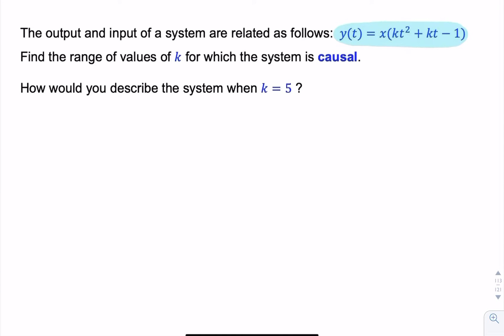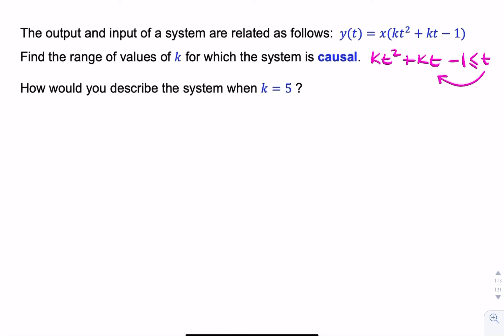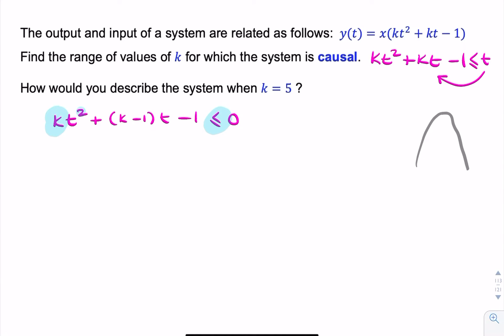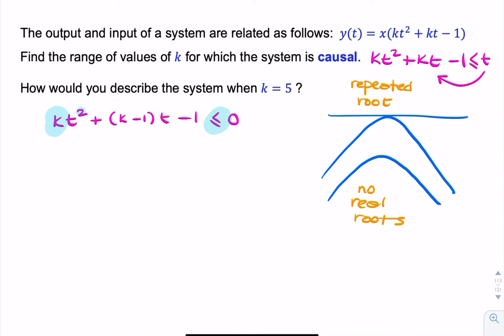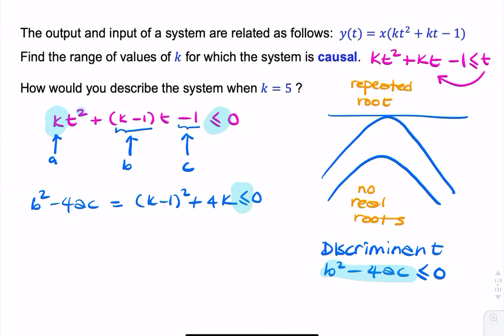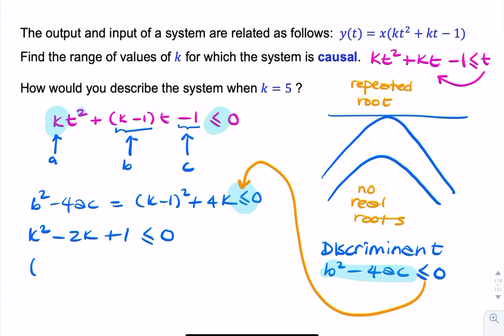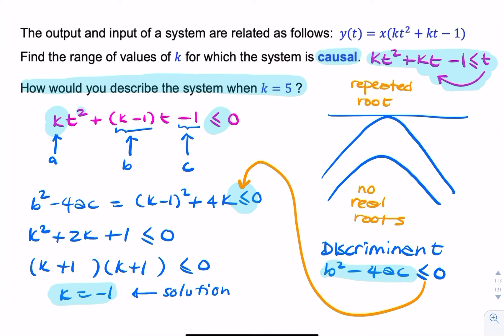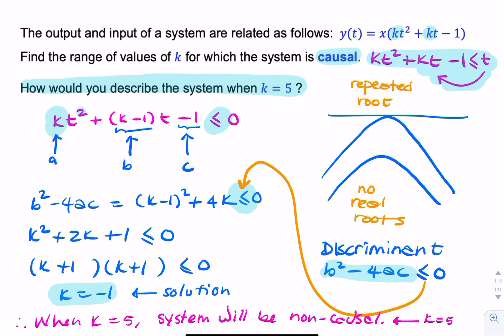Example: For what value(s) of k is this system causal?